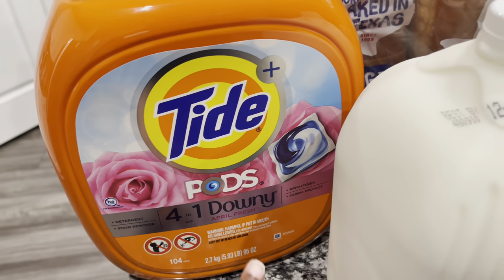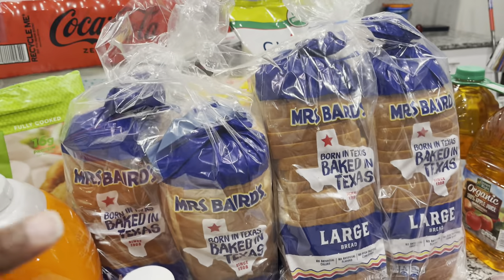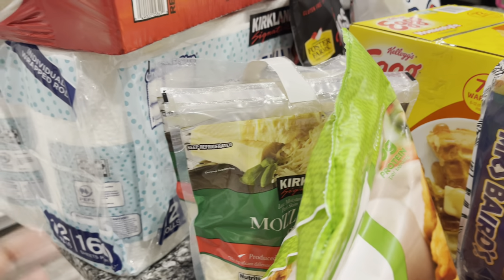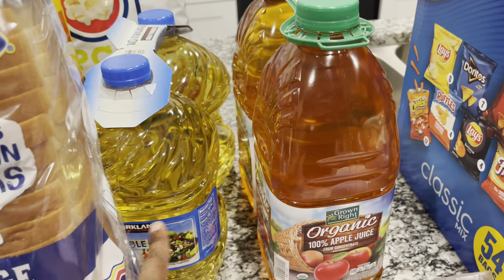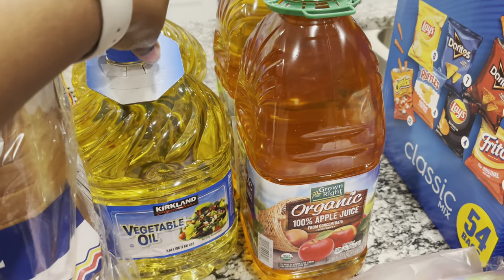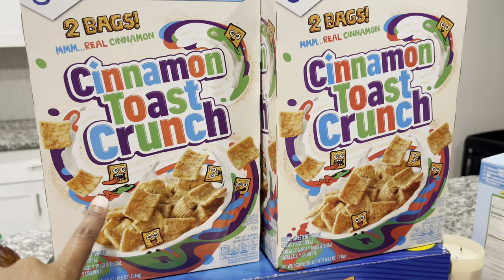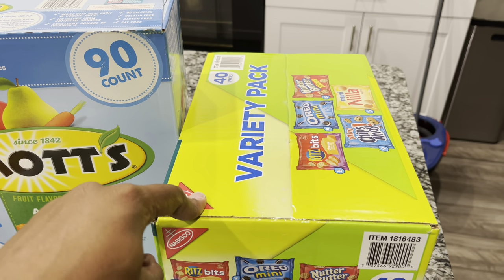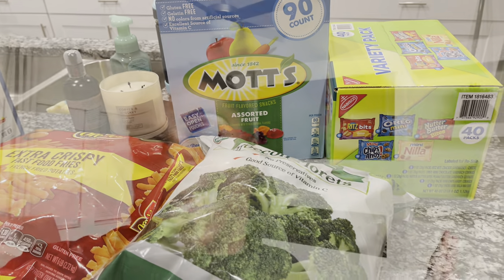Costco Haul On A Budget/ Family Of 5 $300 Monthly Haul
Hey guys it's your girl Lex back with another Costco grocery haul. This month I aimed to spend $300 again at Costco to feed my family of 5. I was able to stay within budget, but it has not been easy. Join me as I try to feed my entire family of 5 on $600 a month.